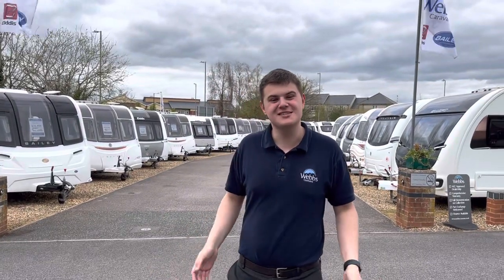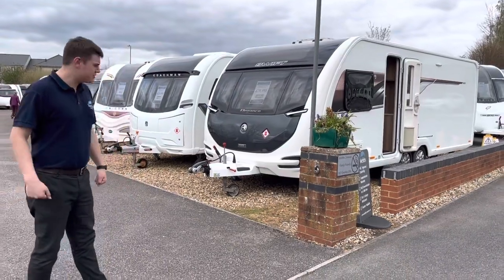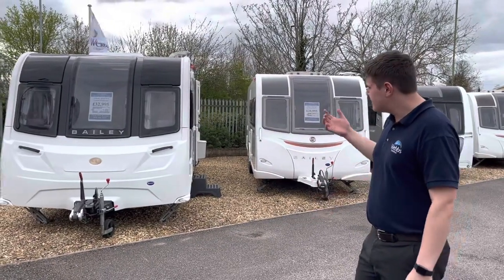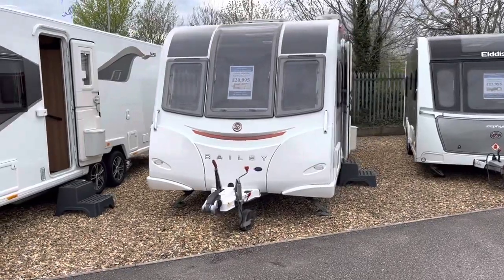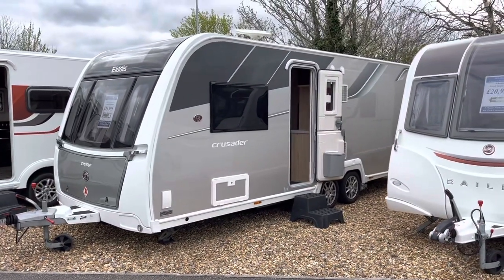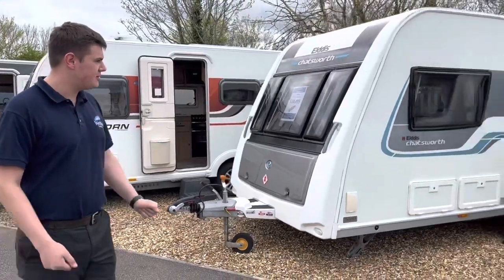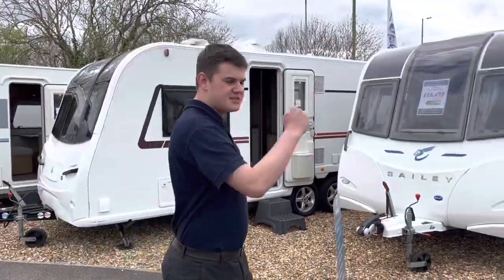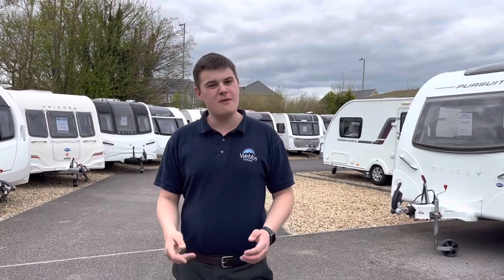Twin Axle Caravans for Easter